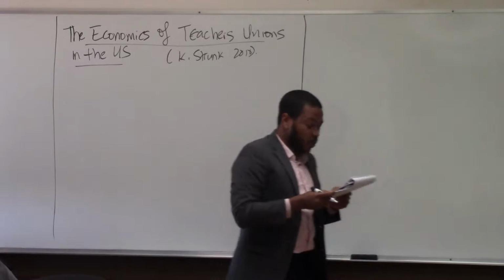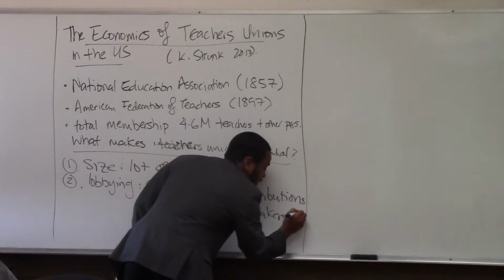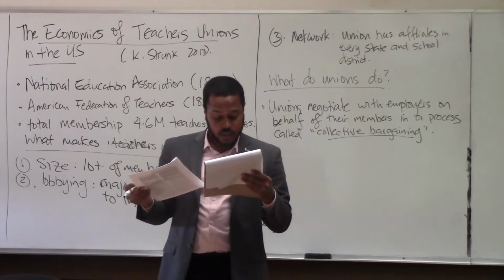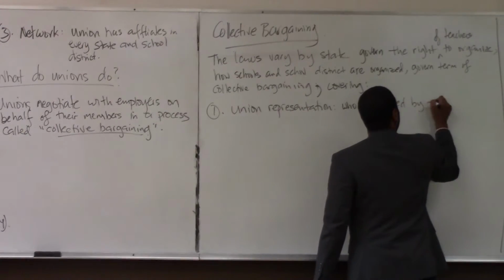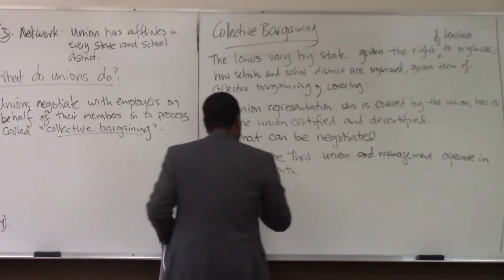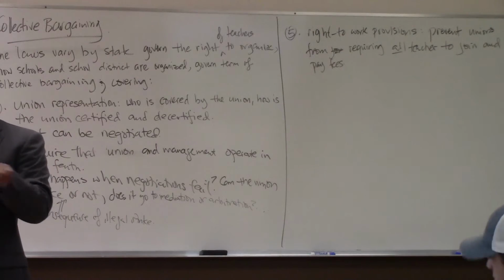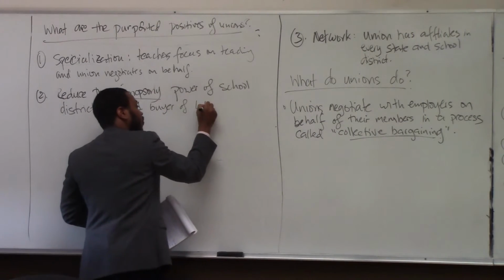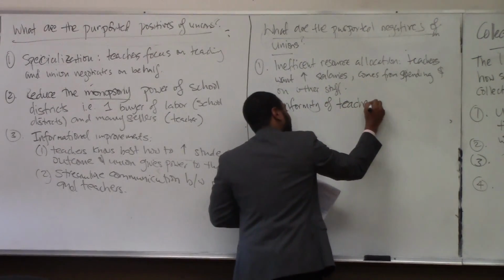Econ 411 3 November Video 1